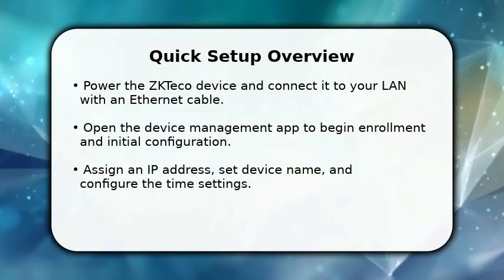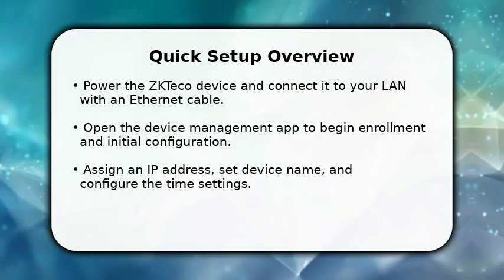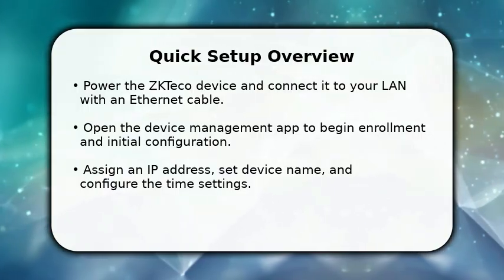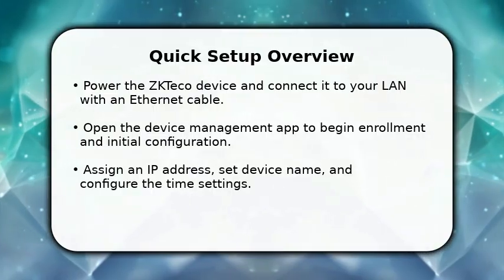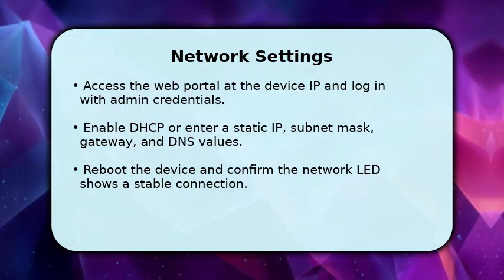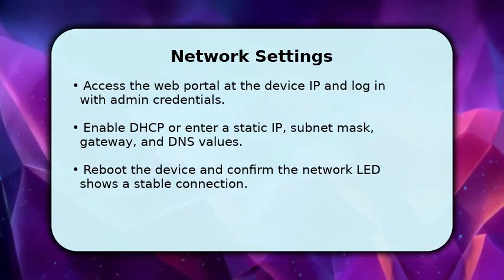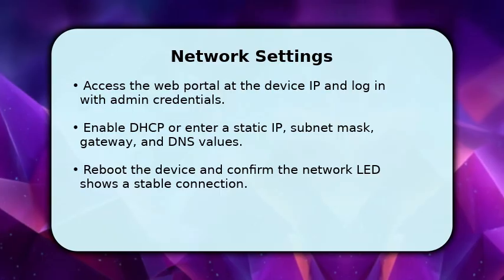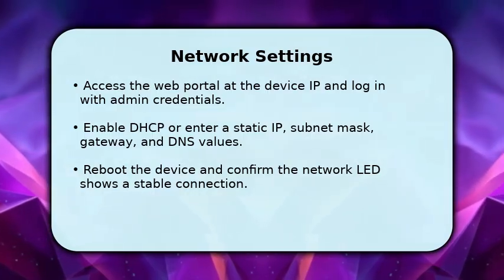How To Add Device Zkteco - Step By Step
How To Add Device Zkteco - Step By Step | 🍱 Make meal prep easy with these leakproof containers ▸

In this video, we will guide you through the step-by-step process of adding a device from Zkteco. This includes setting up the device, configuring it with your system, and ensuring that it is properly integrated into your existing infrastructure. Whether you're looking to upgrade your current security system or implement a new one, this tutorial will walk you through every detail.

Zkteco device setup, adding Zkteco device, step by step guide, device installation, security system integration, access control system, biometric authentication, Zkteco device configuration, system administration